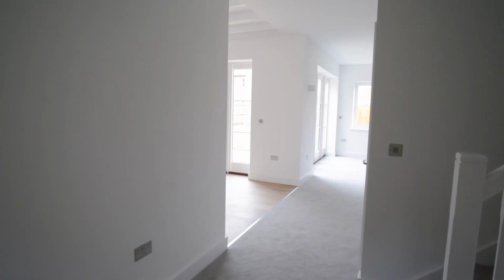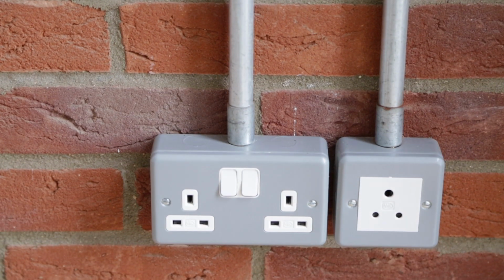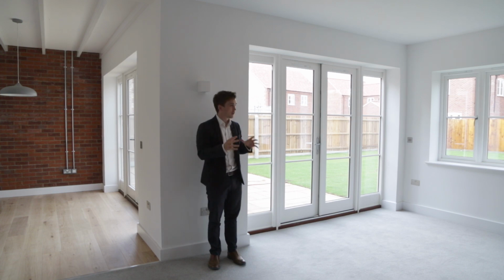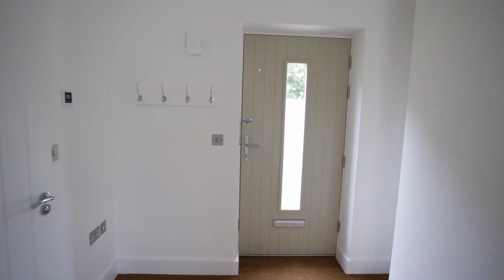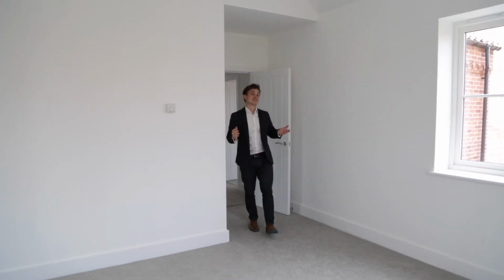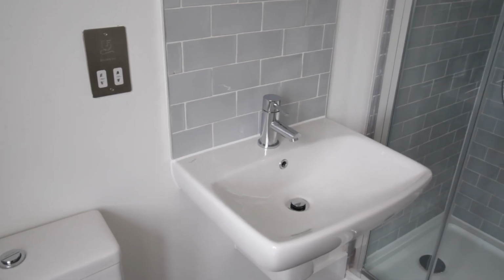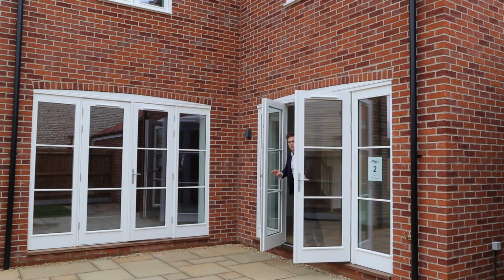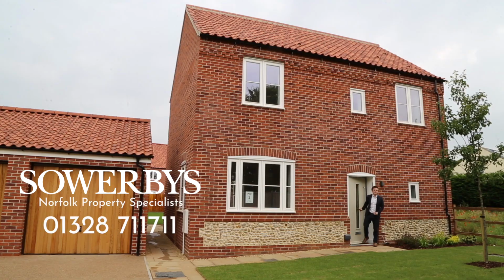The Priory plot 2